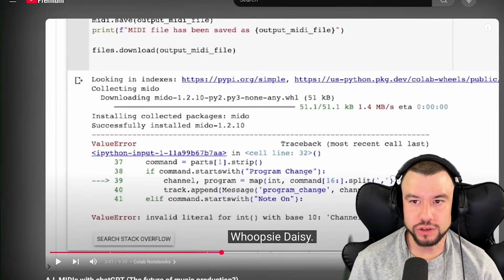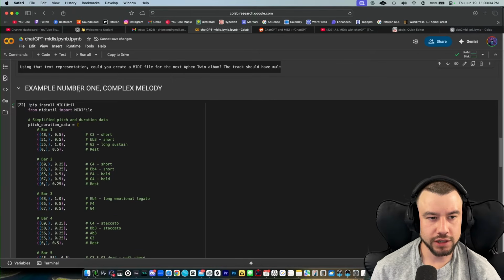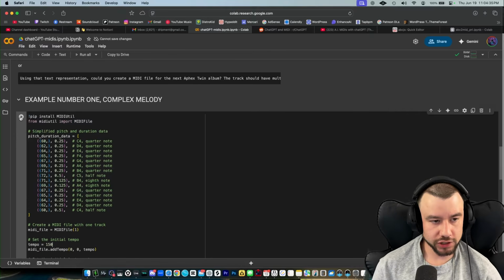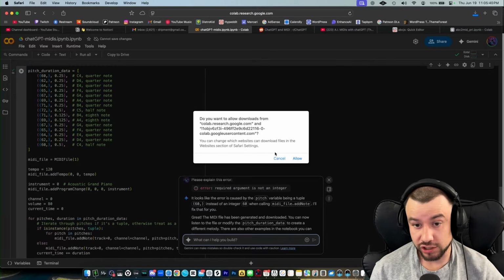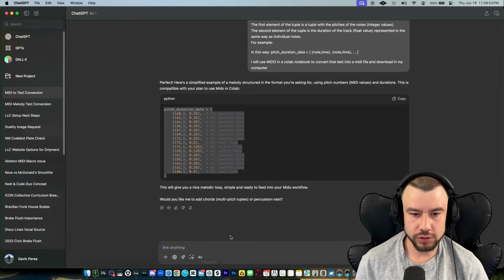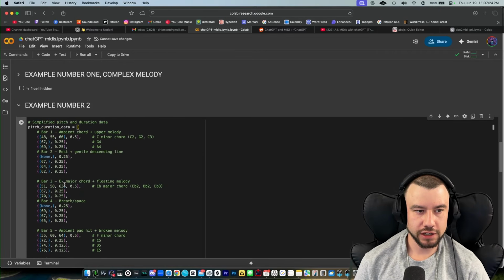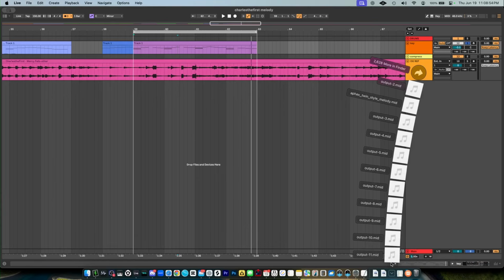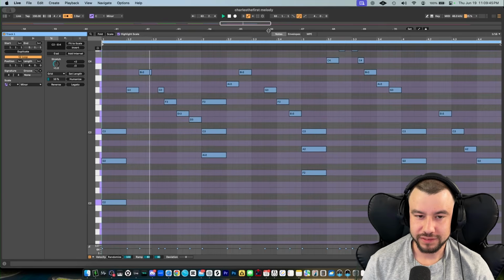ChatGPT Writes COMPLEX Melodies with PYTHON?! (MIDI into Ableton) 🤯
In this video, we take ChatGPT to the next level by using it to generate complex MIDI melodies using Python scripting — and then drop them straight into Ableton Live.

You’ll see how to guide ChatGPT to output usable MIDI data, how to control the scale, add musical complexity, and edit it inside your DAW. From random inspiration to structured harmony, the possibilities are endless.

This is next-level AI-assisted music creation, perfect for producers who want fast melodic ideas, generative patterns, or just a new creative tool in their process.

🎛️ In this tutorial:
- How to generate MIDI from ChatGPT using Python
- Control melody scale, intervals & rhythm
- Drop AI-generated MIDI into Ableton
- Customize & modify for full tracks

CHAPTERS:
0:00 Flashback
0:06 Overview and Intro
1:01 Using google and python to help code PITCH DATA and a midi clip for Chatgpt
3:10 Adding the new midi file to Ableton Live
3:54 Making a complex midi file now and changing the prompt
5:02 Adding complex melody to ableton, tuning, making a c minor midi
7:07 Outro

SOCIAL LINKS!! 😁